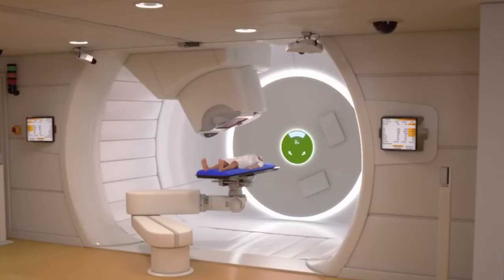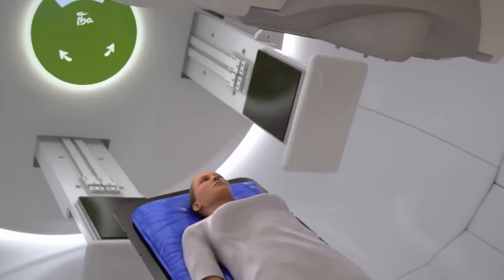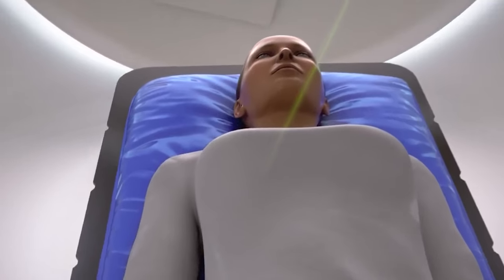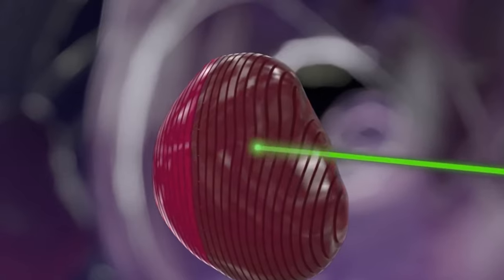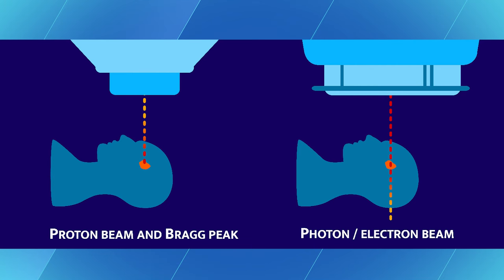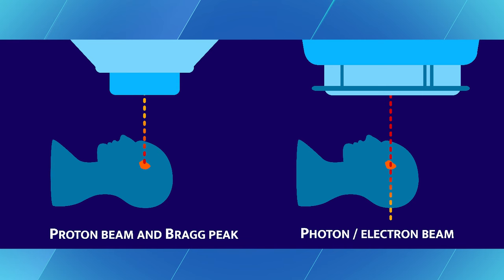The Science Behind Proton Therapy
This video discusses the objective evidence comparing proton therapy and conventional therapy in radiation oncology. It explains the differences between protons and photons, the concept of Bragg peak, and the challenges in ensuring protons cover the entire tumor. It also mentions the potential benefits for certain population segments and ongoing clinical trials to evaluate the utility of proton therapy.